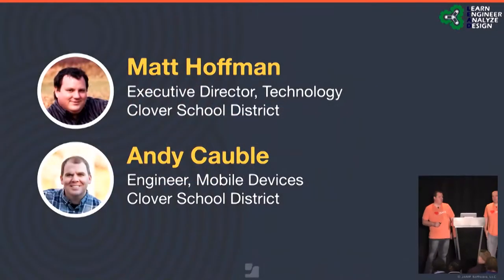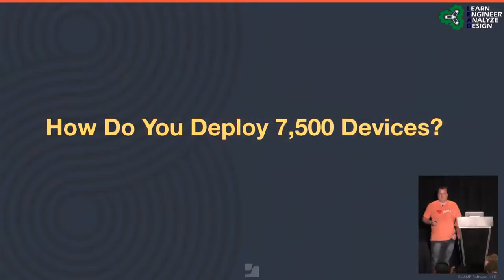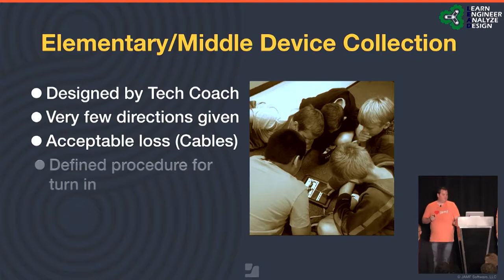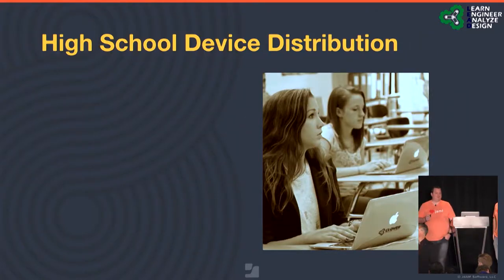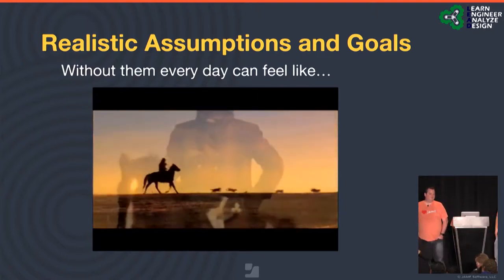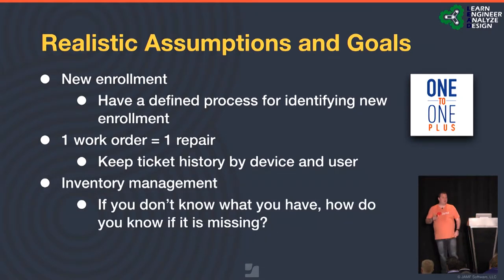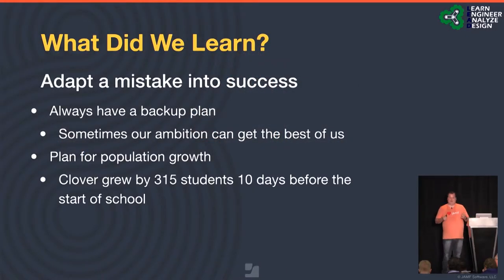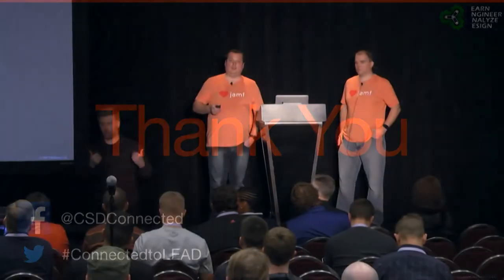The Pains and Possibilities of 1 to 1 | JNUC 2017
Ideal for Education audiences. Want to learn how to deploy 7,500 devices in one day across 10 campuses – without issues? Come hear Clover School District’s Executive Director of Technology, Matt Hoffman, and Mobile Device Manager, Andy Cauble, share how they made it happen. Now in its fourth year as a fully implemented 1:1 Apple district, Matt and Andy have great insight into the do’s and don’ts of 1-to-1. Join them to hear tips on device collection and distribution, as well as device management both in and out of the classroom.